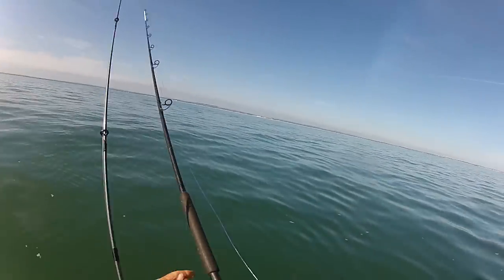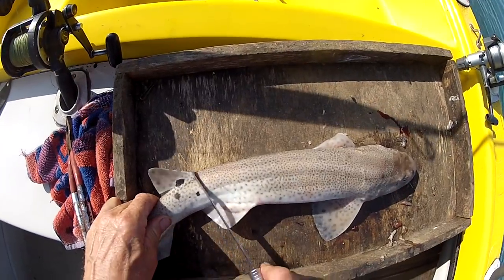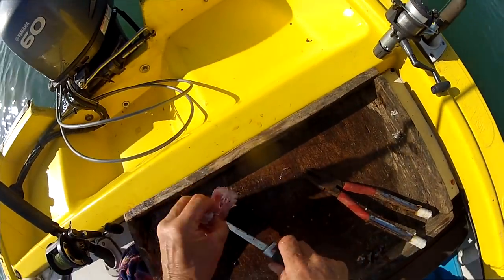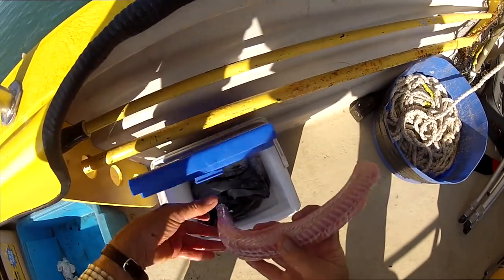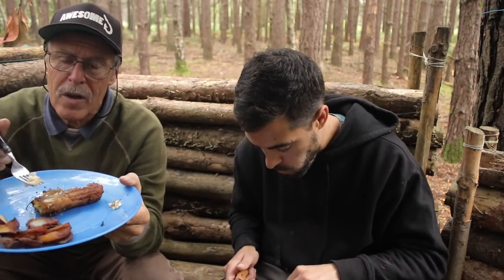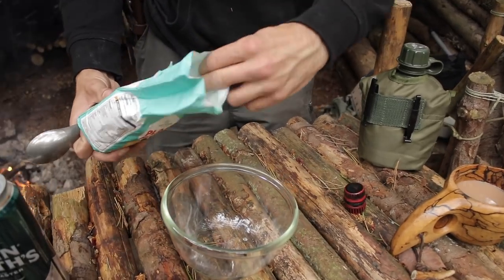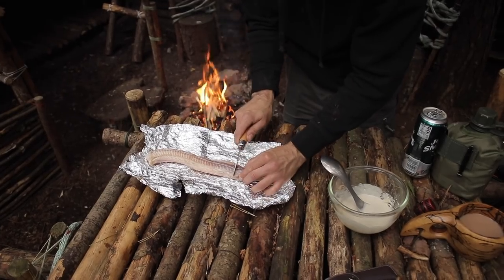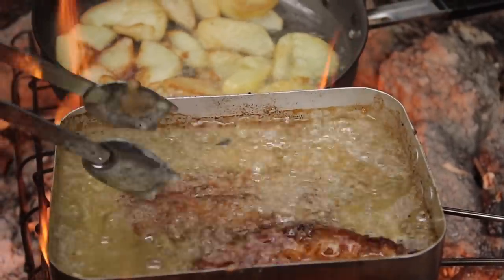Bushcraft & Fishing - Catch and Cook Deep Fried Fish on the Fire at The Bushcraft Camp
Myself and My Dad went to The Bushcraft Camp for a catch and cook on the campfire. Dad caught the Dogfish and cooked it in homemade beer batter. We go through the full recipe and how to clean, skin and prepare the fish for camp cooking. Hope you enjoy it - Mike

My Epic Cheap Camping Grill
Zebra Billy Can